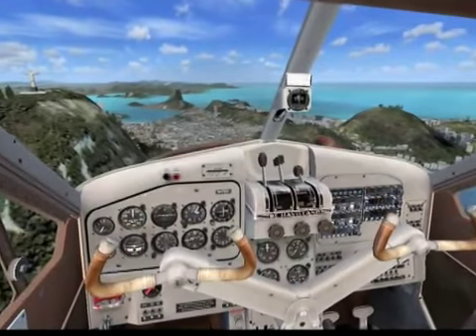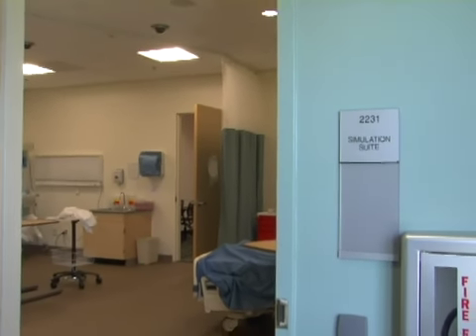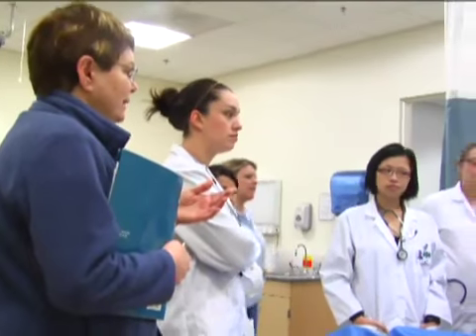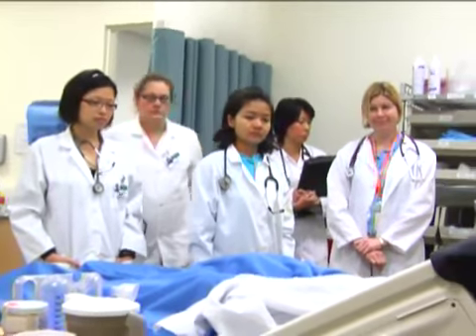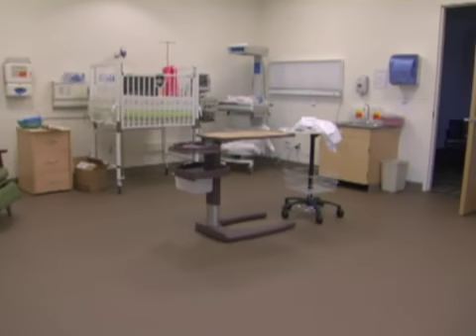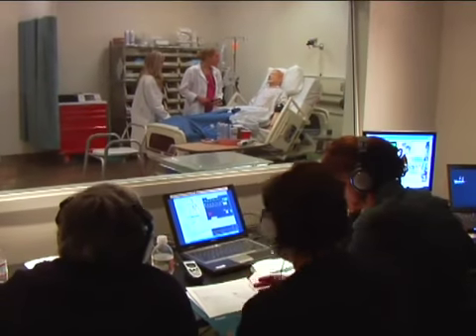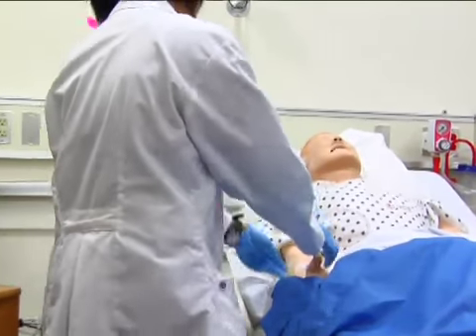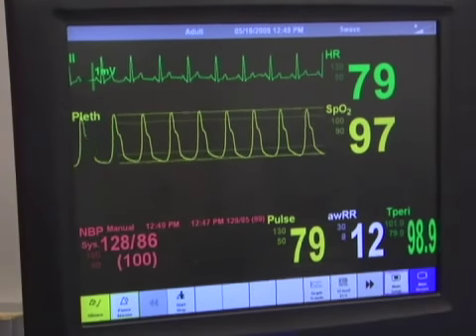Human Simulation Lab - Ohlone College Registered Nursing Program